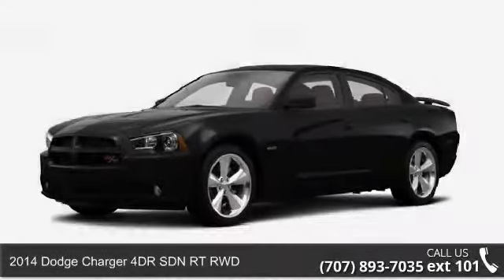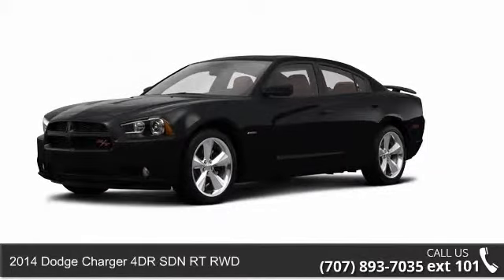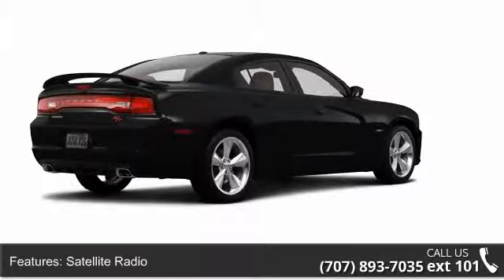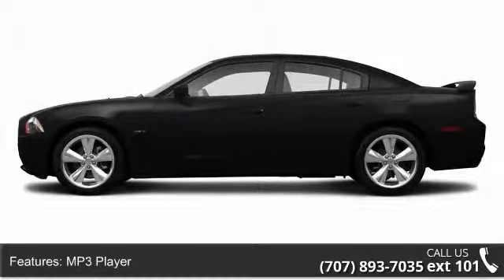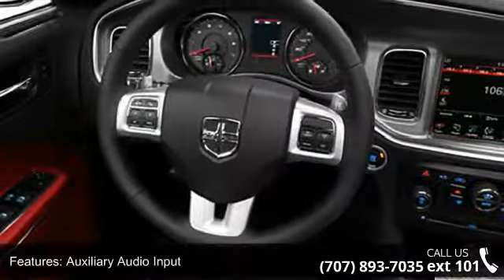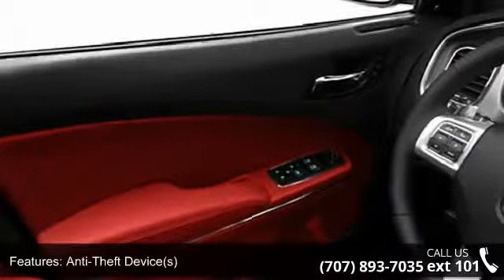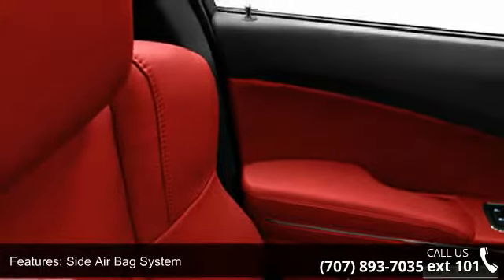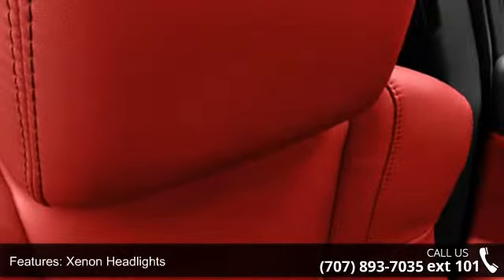2014 Dodge Charger 4DR SDN RT RWD